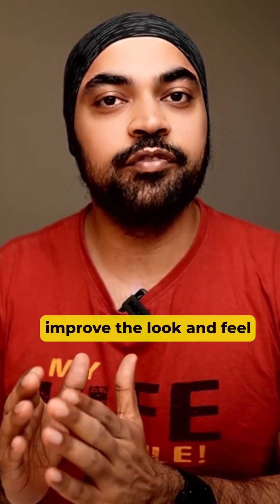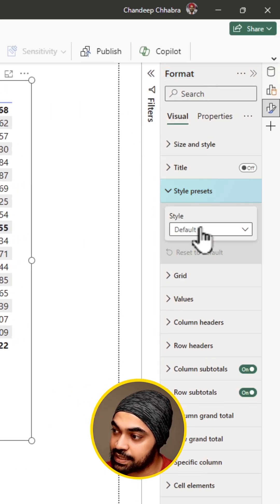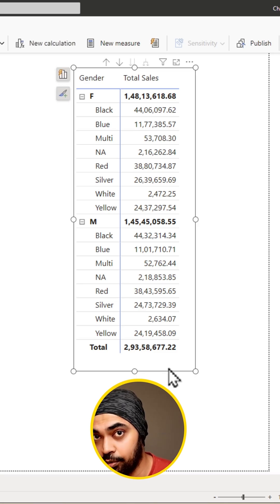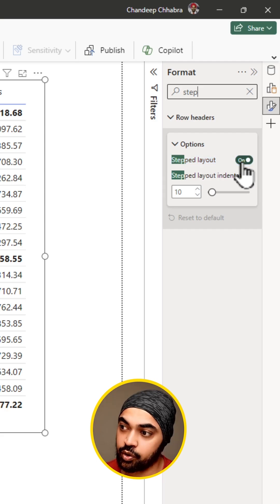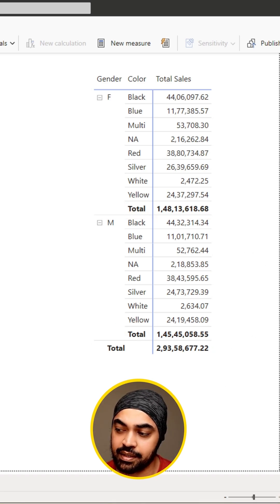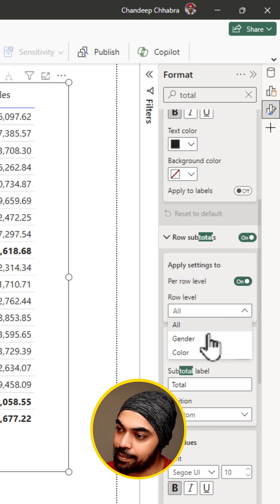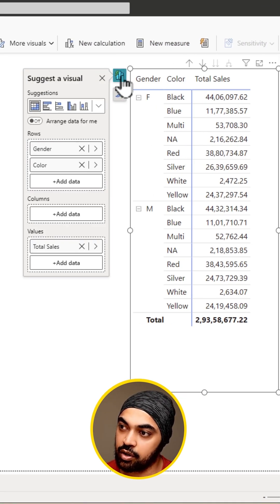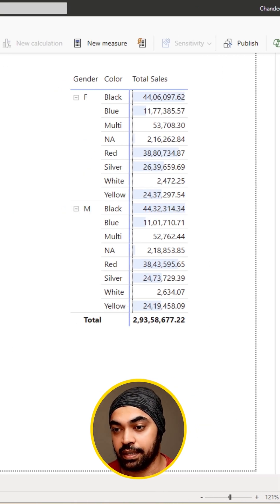Improve Your Table Visual Instantly with These Simple Steps! 😲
Quickly make your Matrix visual look better with a few easy tweaks. This video walks you through simple steps to make your table visual stand out. I'll show you how to use style presets, set up a clean table layout, choose the right totals, and add conditional formatting to make your table look instantly cool.

ONLINE COURSES
✔️ Master 'M' in Power Query -